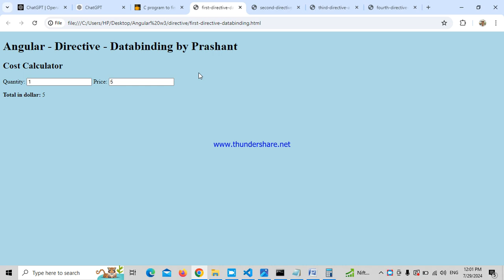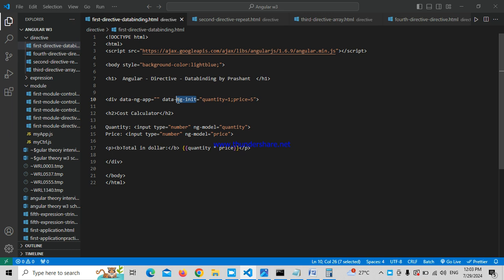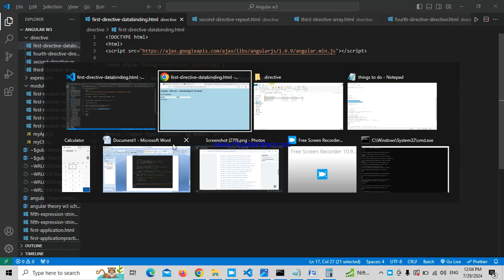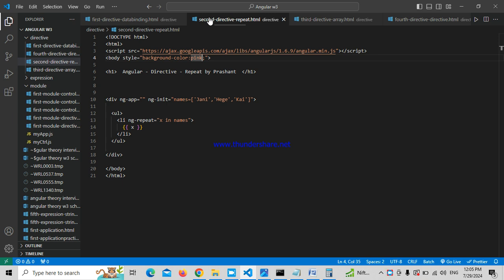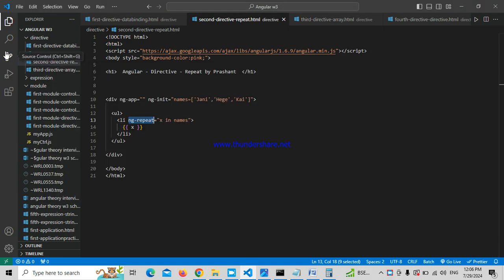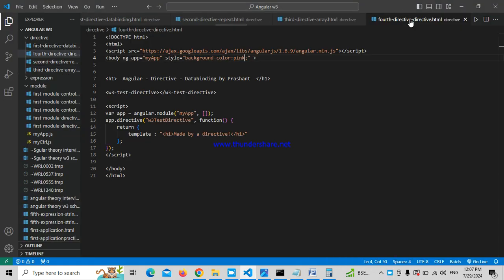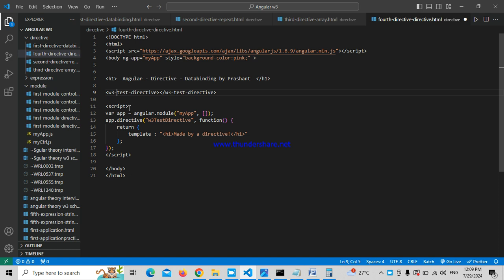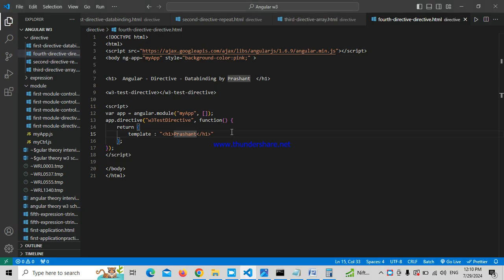Understanding Angular Directives | Complete Beginner’s Guide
In this video, we’ll cover the basics of Angular directives, a powerful feature that allows you to extend HTML capabilities and create dynamic web applications.

What you’ll learn:

What Are Angular Directives?: An overview of directives and their importance in Angular.
Types of Directives: Learn the difference between structural directives (like *ngIf, *ngFor) and attribute directives (such as ngClass, ngStyle).
Creating Custom Directives: A step-by-step guide to building your own custom attribute directive.
Practical Examples: Real-world use cases to help solidify your understanding of how to use directives effectively in your projects.

This video is perfect for beginners who want to get a solid understanding of Angular directives and how they can be used to make applications more interactive and maintainable.